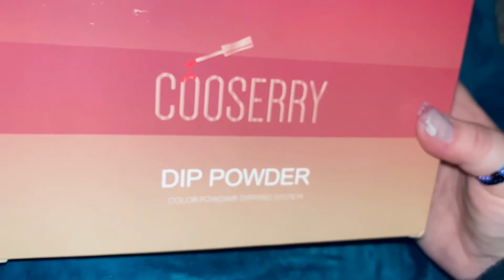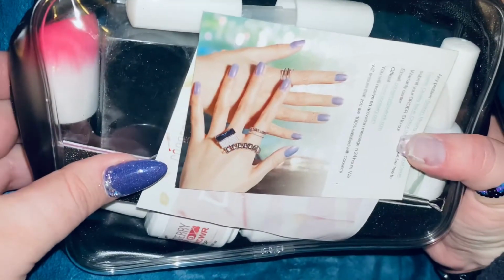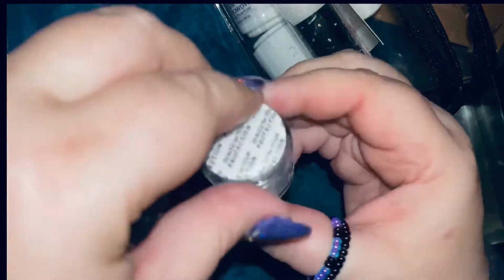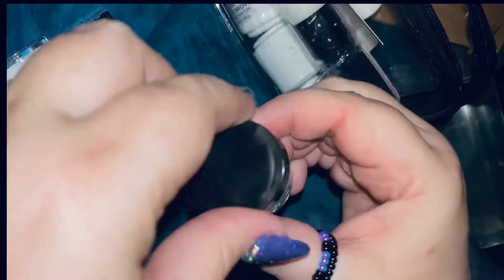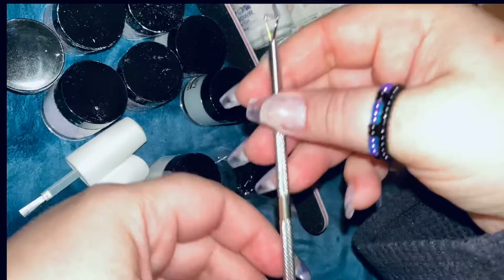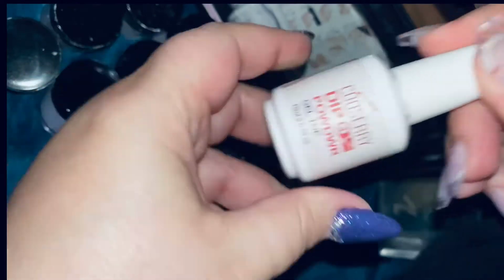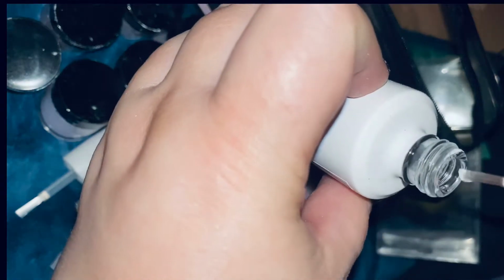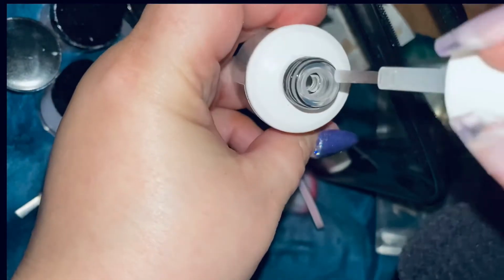Unboxing Time!! Cooserry Dip Powder Kit - DIY Dip Nails at Home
Coosberry sent this over to me and asked me to review and have some fun with the kit—I’m a little behind so here is a first look at the unboxing before I dig in and really have some fun 💜 Thank you Coosberry!